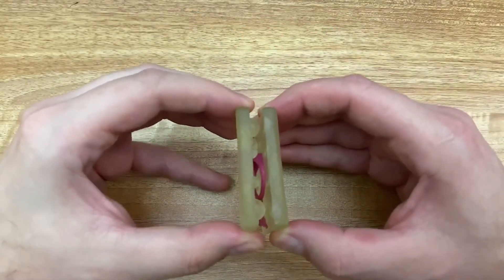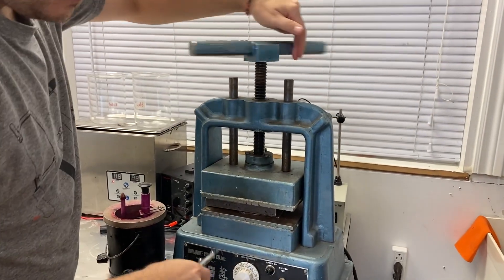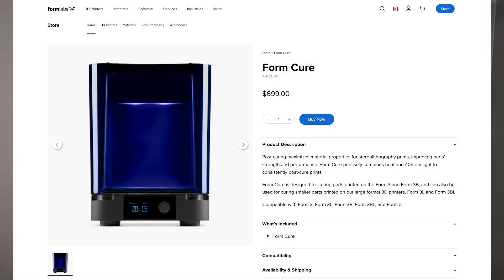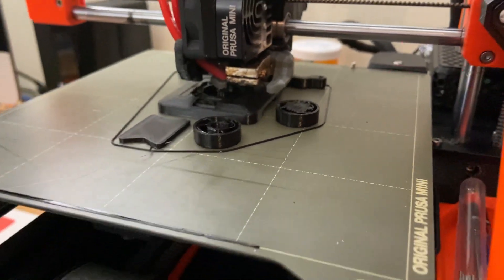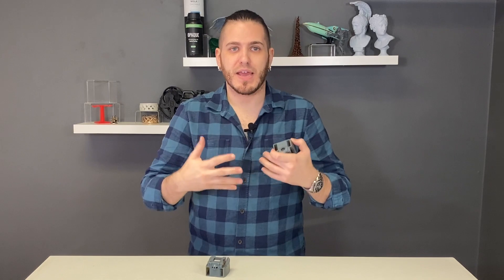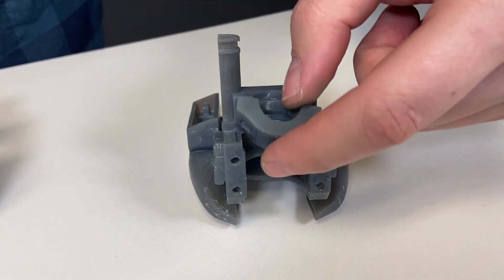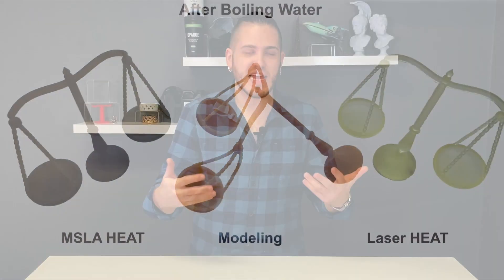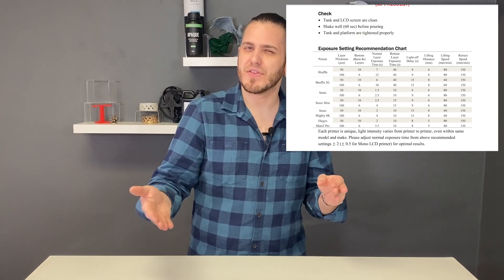Heat Resistant 3D Prints | Apply Lab Work Heat Resin Review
Heat has many uses and we are still figuring them all out but our Prusa Mini is better off with its new heat resistant parts.

As always thank you to Kevin and the team for sending us over some more resin to try, you can check them out